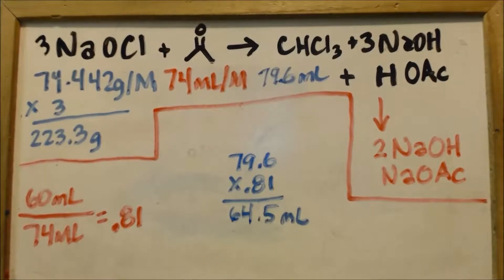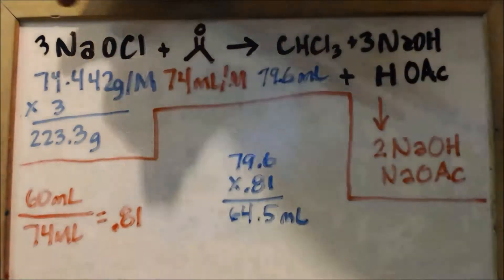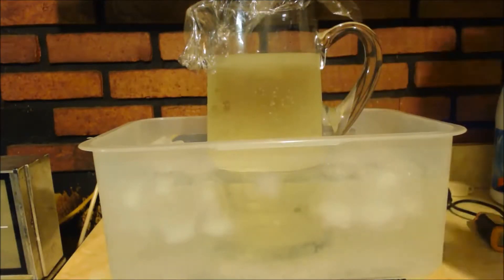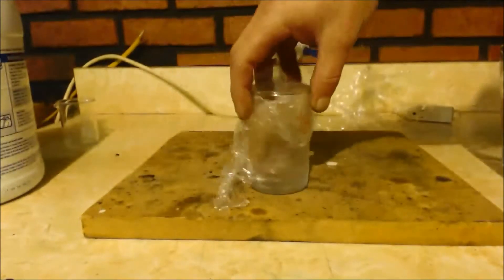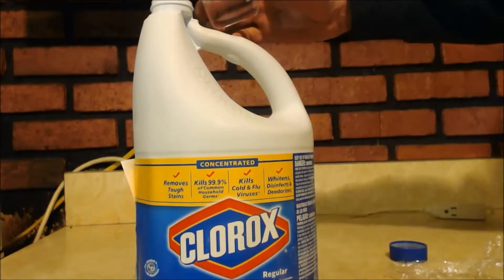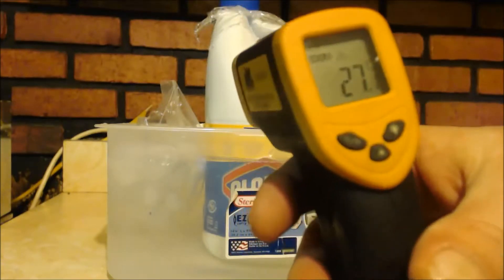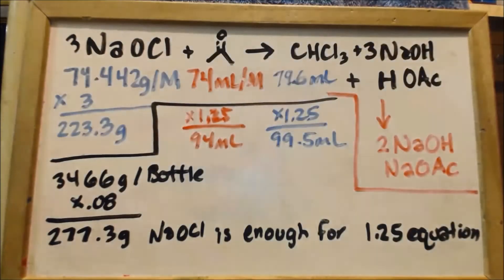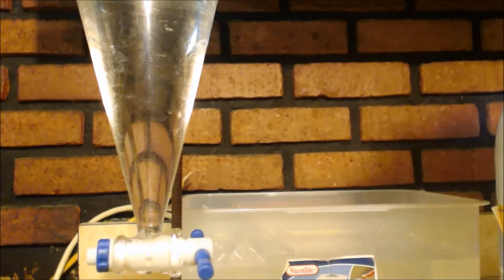MAKE TRICHLOROMETHANE (chloroform)